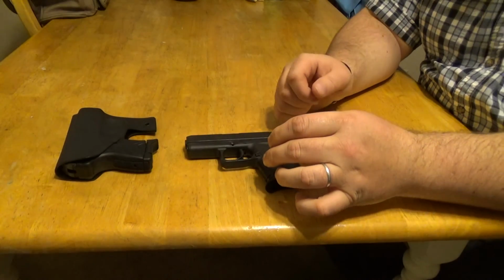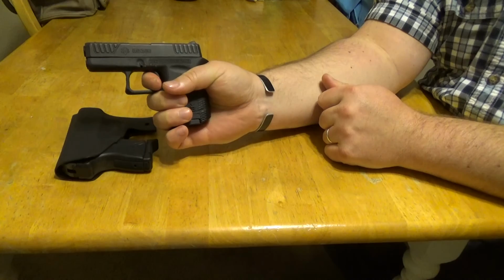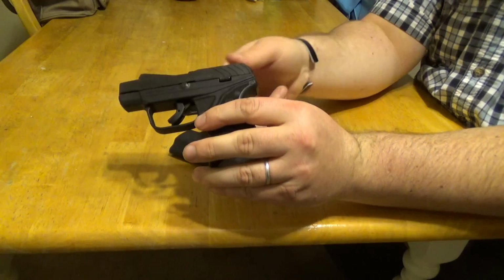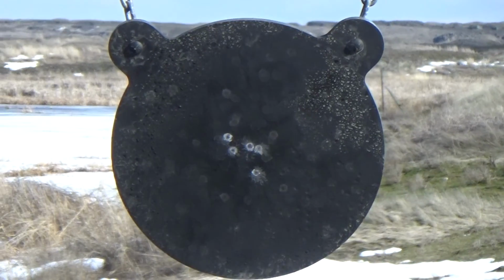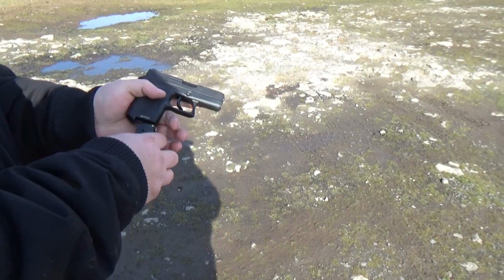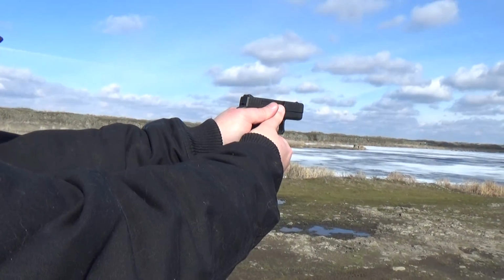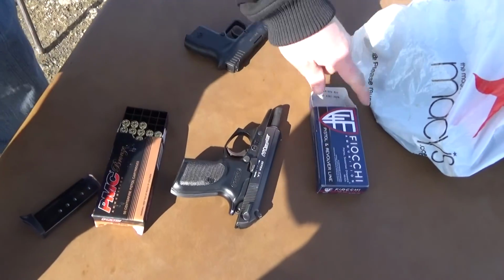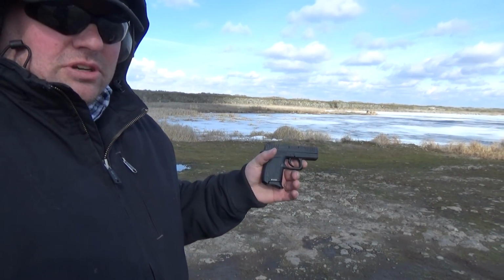Diamondback 380- Was not impressed.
1st time out with this gun and long story short, don't buy this pistol. In all honesty its an accurate pistol, trigger wasn't all that great, if it was reliable that would be a sweet pistol. Oh ya it was butt cold and windy out.